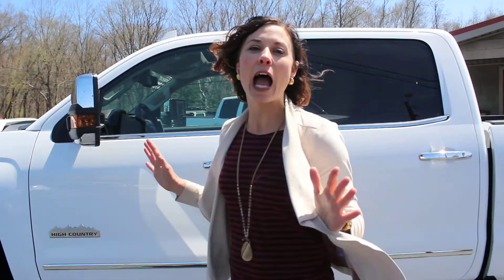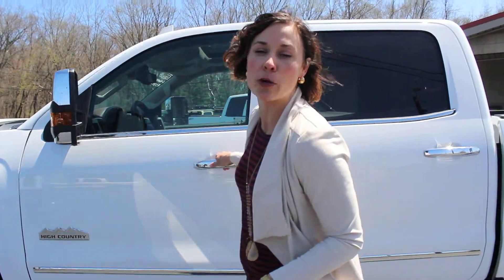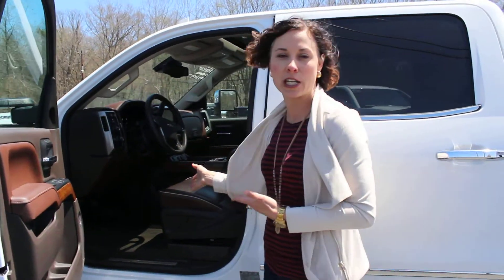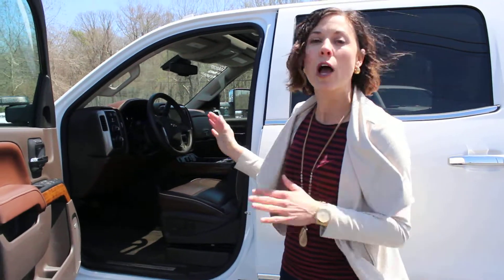2017 Chevy Silverado 2500 High Country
This gorgeous 4WD Chevy 2500HD High Country is Duramax powered and still has that new truck smell! Immaculate interior with leather heated and cooled seats, sunroof, power everything, remote start, bed liner and brand new factory Goodyear tires. Still under factory warranty.